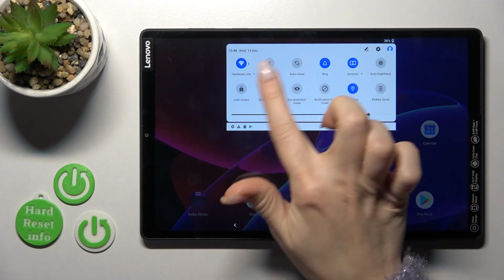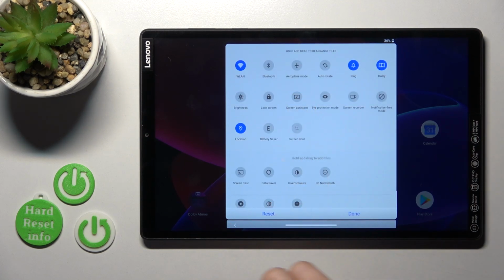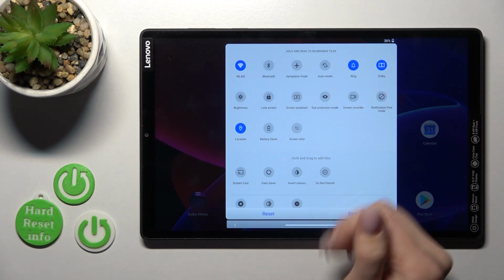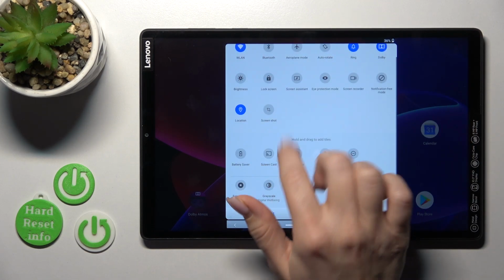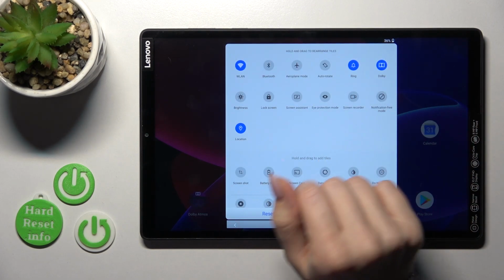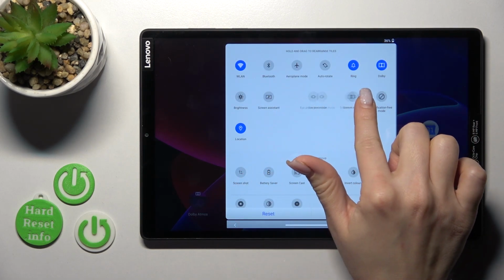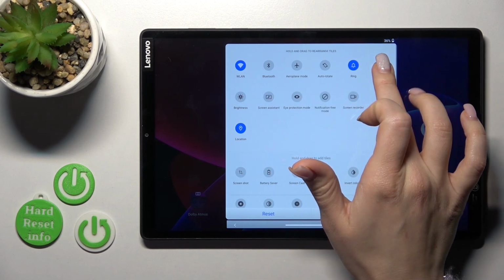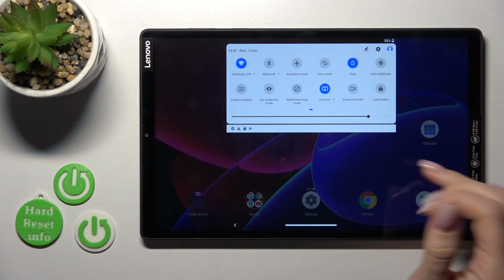How to Relocate Shortcuts in Lenovo Tab M10+ - Edit Panel With Shortcuts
In today’s tutorial we would like to show you how to change the shortcuts location in the quick access panel on the top of your screen in Lenovo Tab M10+. If you wish to find out how to edit the panel with shortcuts in this awesome Lenovo tablet, then you should watch the above tutorial video and follow all the steps shown by our specialist.

How to Manage Notification Panel Shortcuts in Lenovo Tab M10+? How to Set Up Notification Panel Shortcuts in Lenovo Tab M10+? How to Change Notification Panel Shortcuts in Lenovo Tab M10+? Is it possible to edit the Notification Panel shortcuts on the Lenovo Tab M10+?